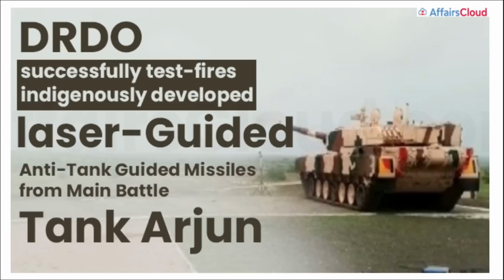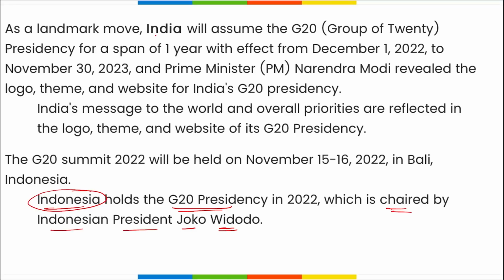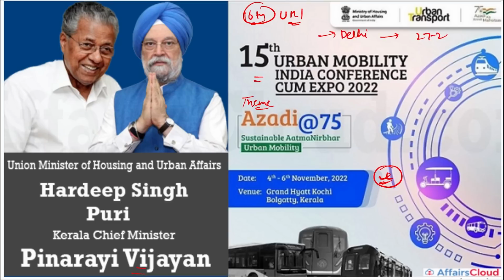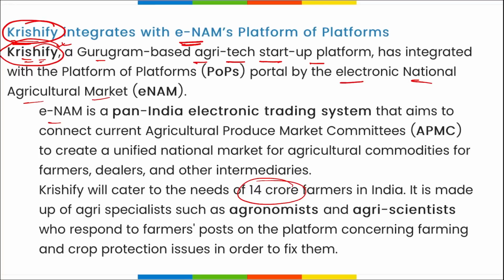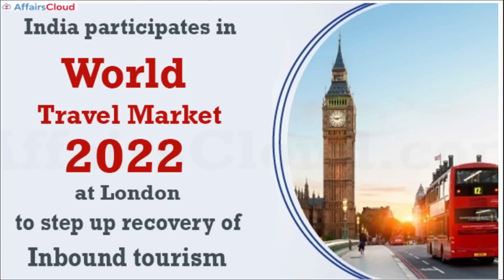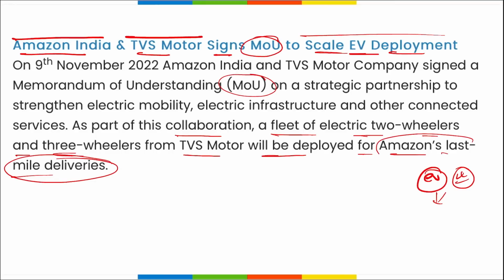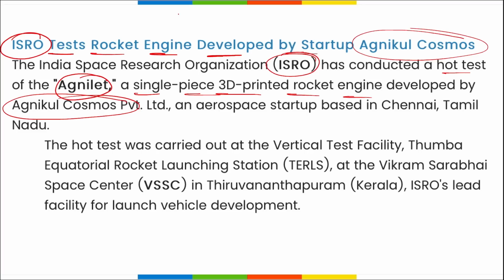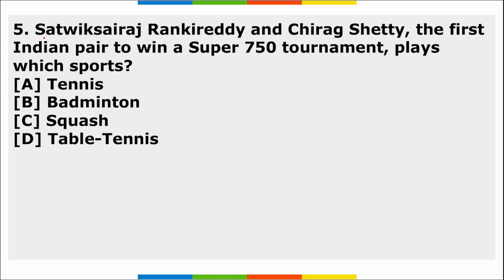Current Affairs 10 November 2022 | English | By Vikas Affairscloud For All Exams